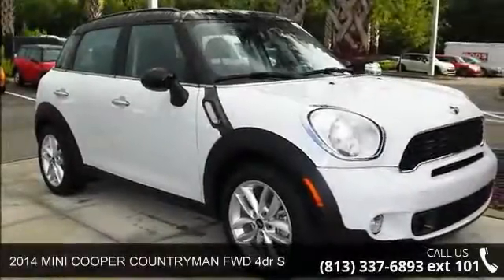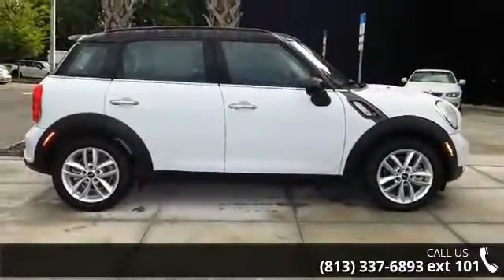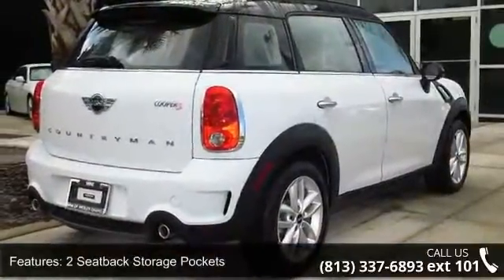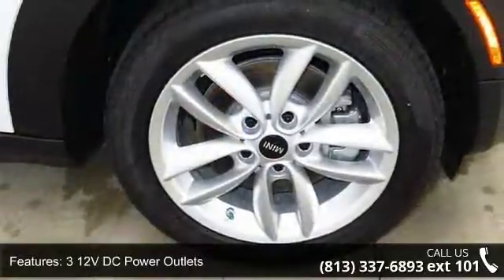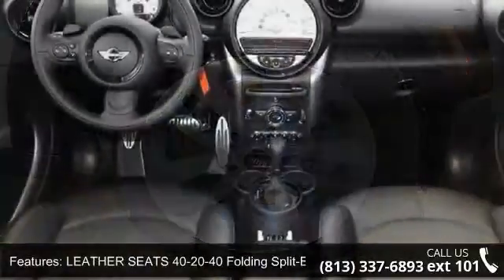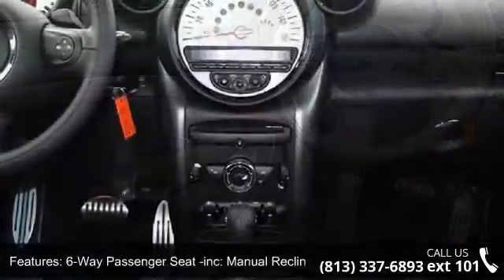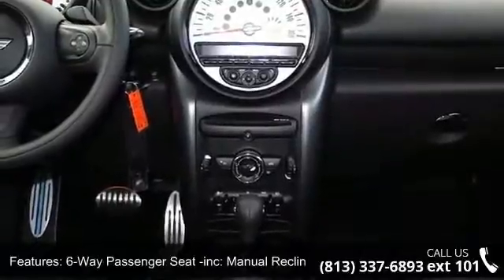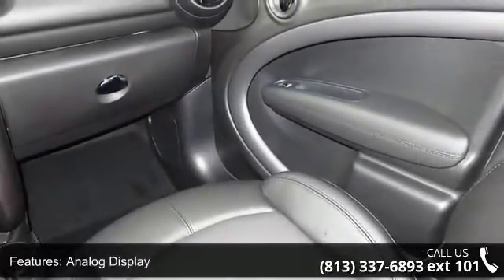2014 MINI COOPER COUNTRYMAN FWD 4dr S - Mini of Wesley Ch...